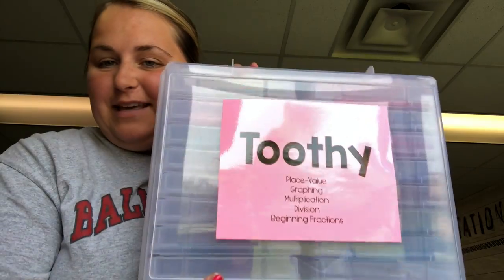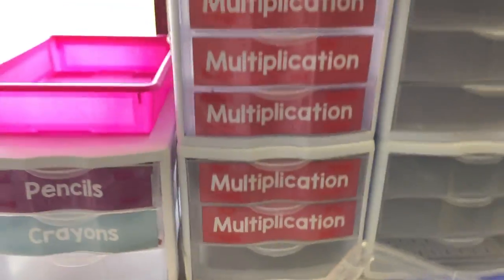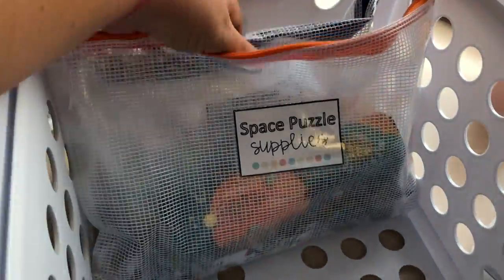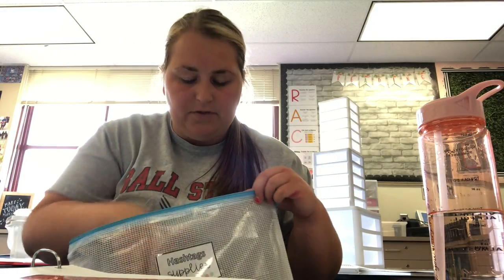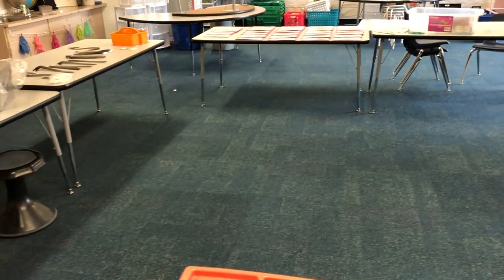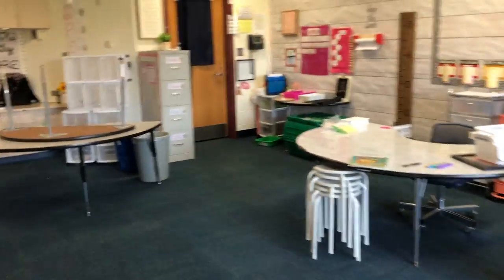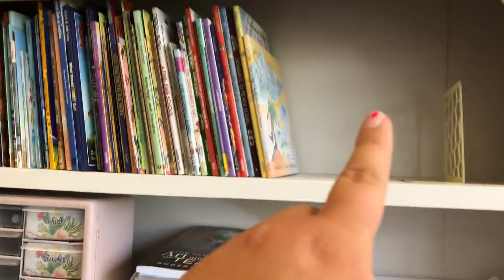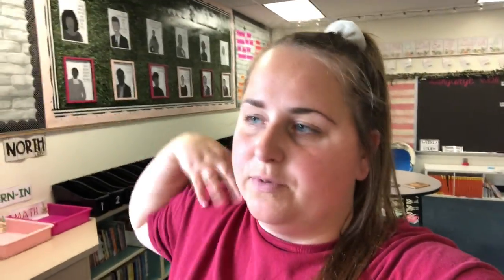CLASSROOM SETUP DAYS 1 & 2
Hi guys! My name is Kenzie and I'm a third year third grade teacher. I'm back in the classroom this week working around my room. I was able to get a lot of things organized and furniture moved around. I'm still playing around with some things, so you will see those changes as I continue with classroom setup. I hope you're enjoying your summer if you're still in summer mode. If you're already back in school, I'm sending you all of the positive vibes and prayers! I head back next week - so crazy!

Mesh Zipper Bags - holding morning choice options

Wood Sign - Speaking kindly to plants

IKEA swivel (egg chair)